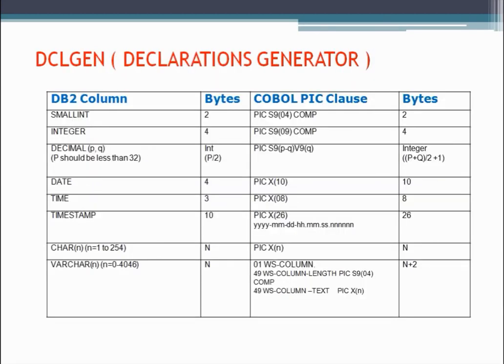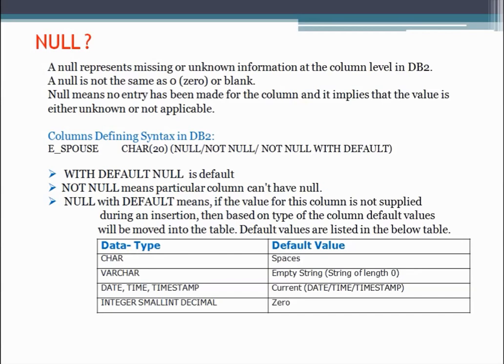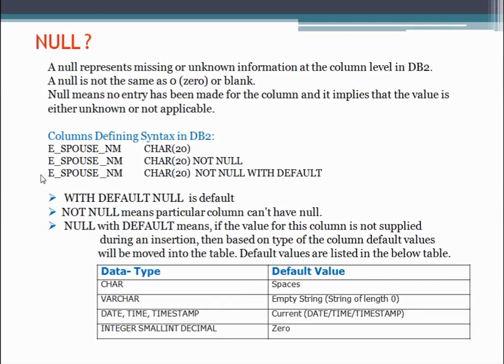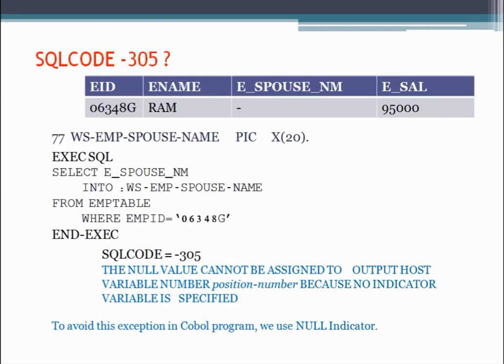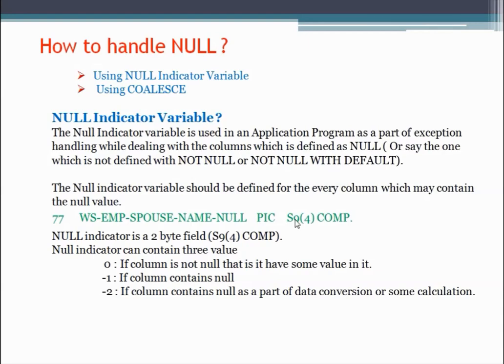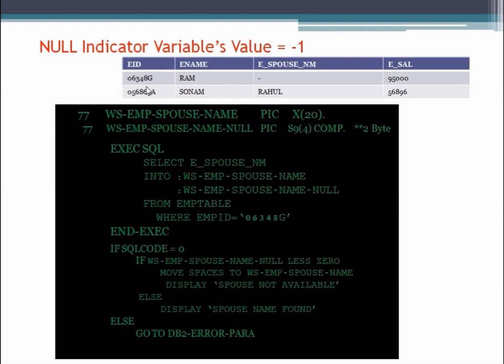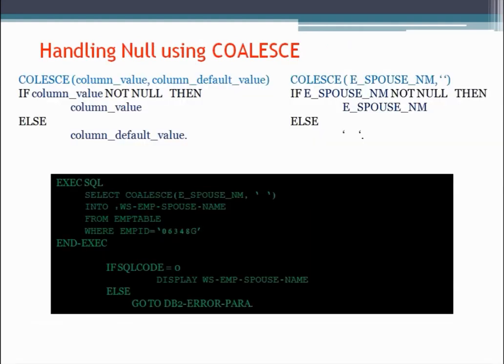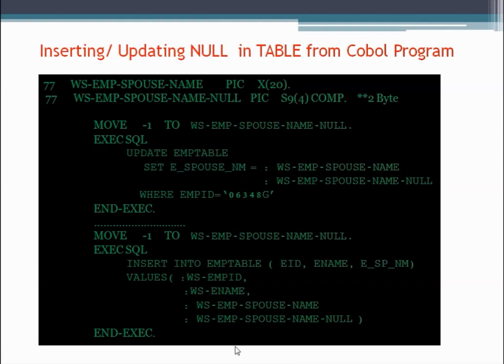Null Indicator | SQLCODE -305 - interview coaching | interview training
In this video, I have tried to explain NULL Indicator and related topic in very detail. e.g - What is Data Type ?
What is NULL ?
What is NULL Indicator ?
What is Value of Null Indicator ?
How Null Indicator works ?
What to handle NULL in Cobol program ?
What is COALESCE function ?
What COALESCE works ?
NULL Indicator Variable’s Value   = -2 means ?